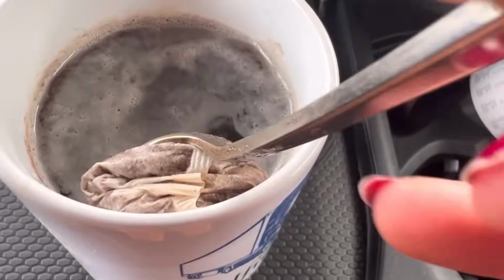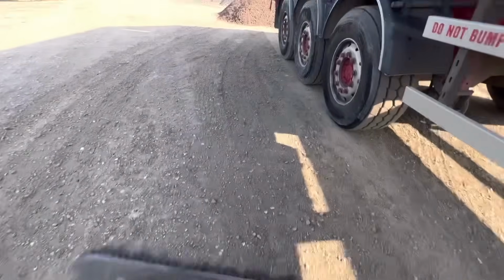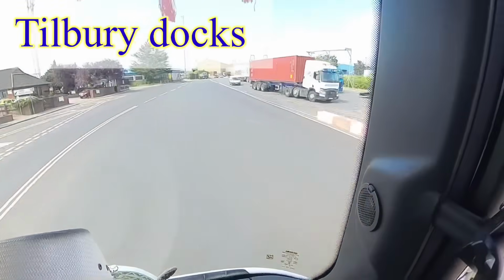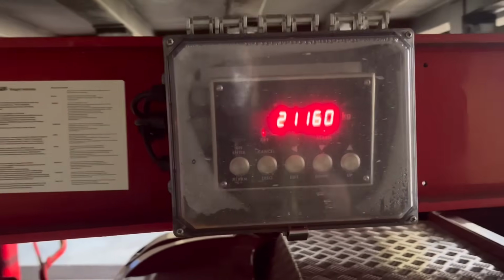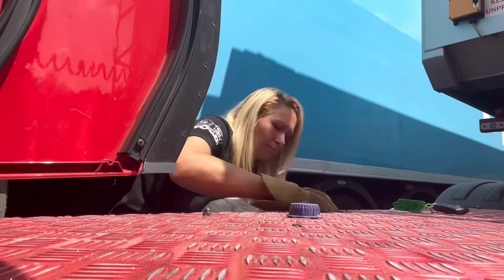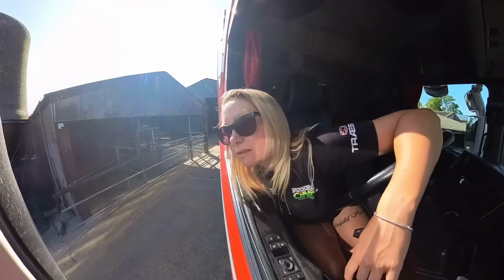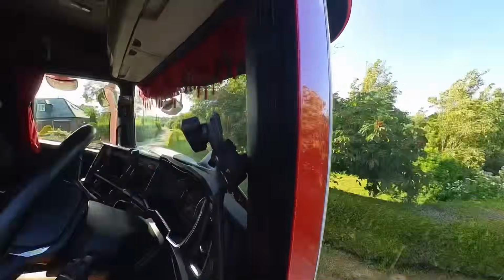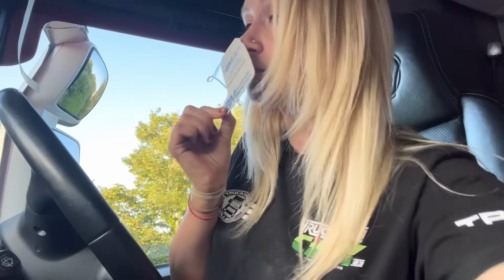From country lanes to the WORST motorway in the UK | I get a shower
Follow me on a day trucking where I travel all the way around the M25 London discovering some new places to load and tip